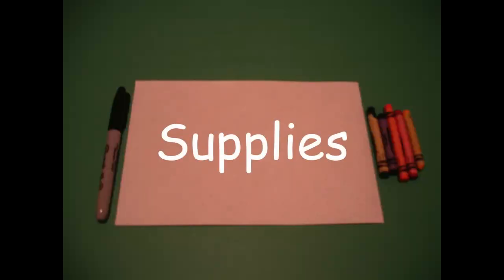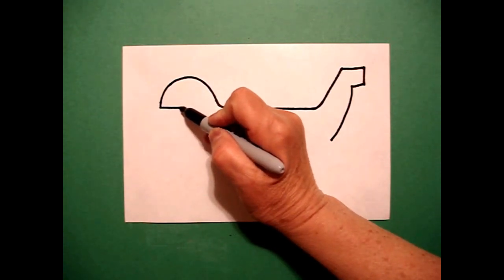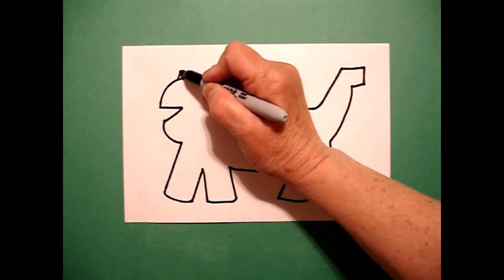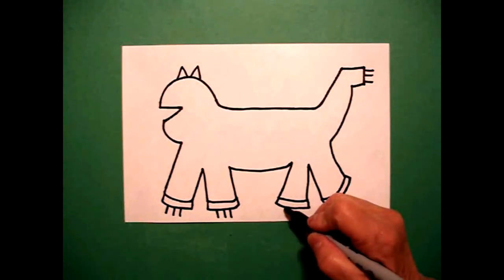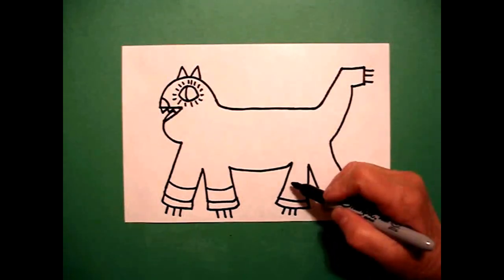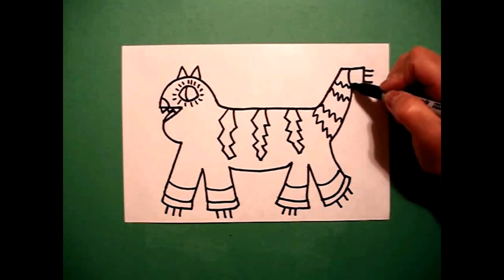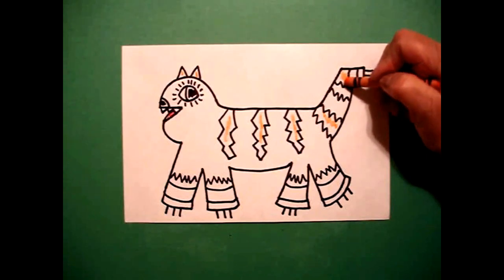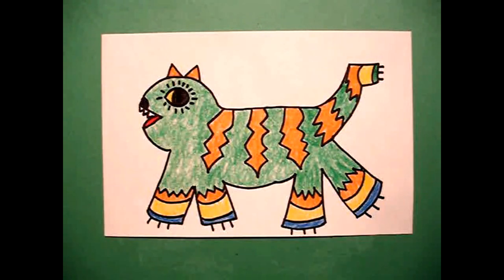Let's Draw an African Cat!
Easy to follow directions, using right brain drawing techniques, showing how to draw an African cat.